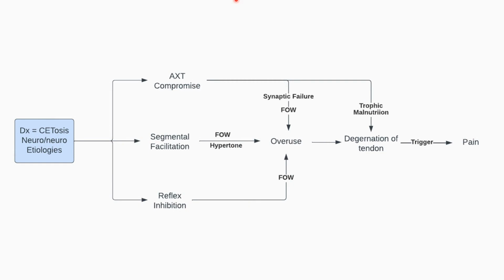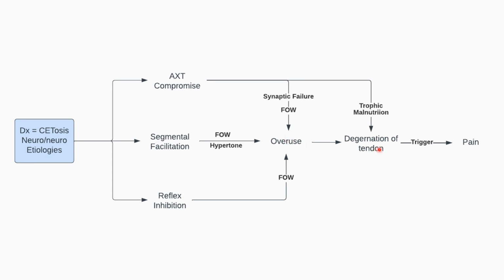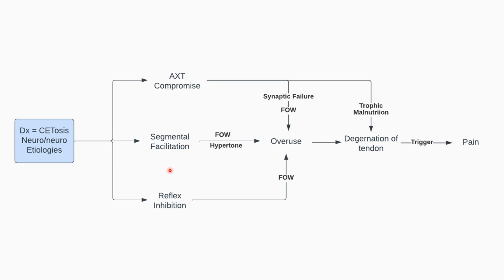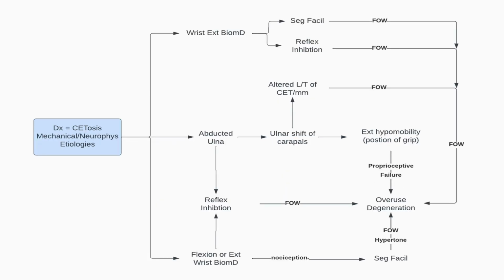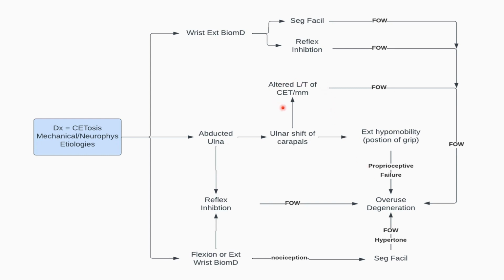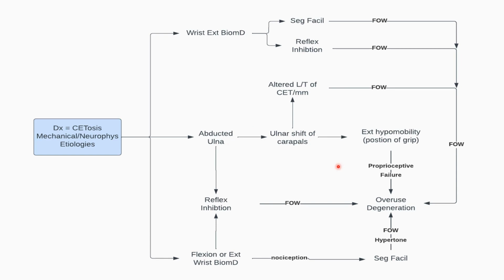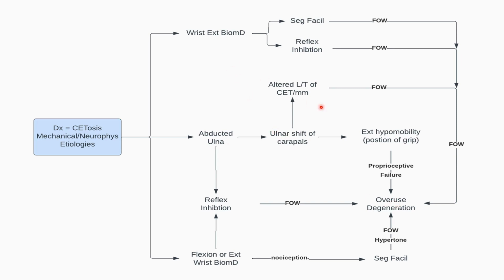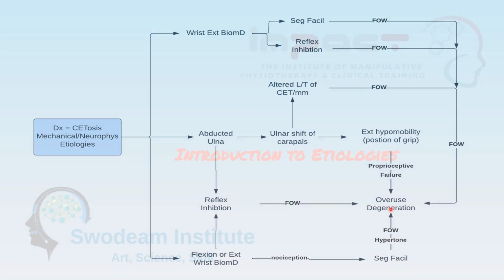Etiologies with CETosis FD